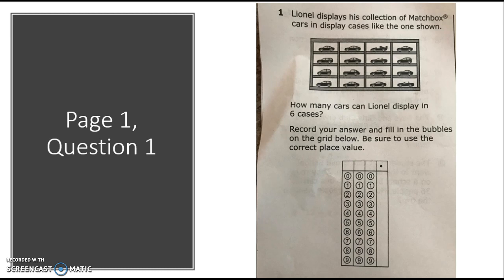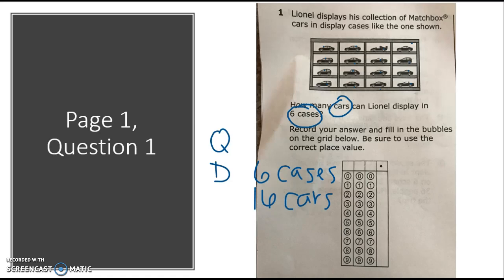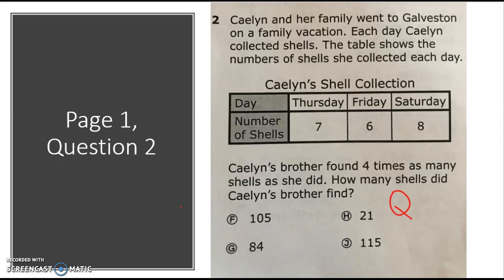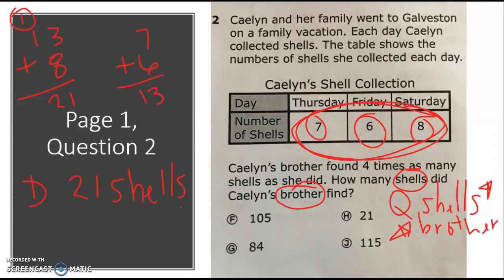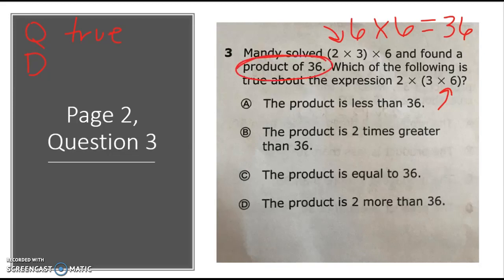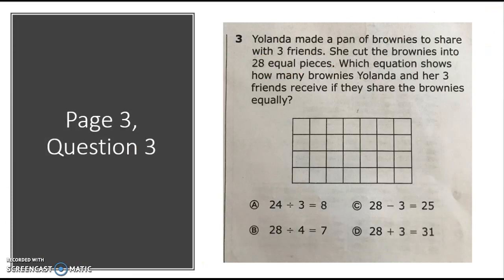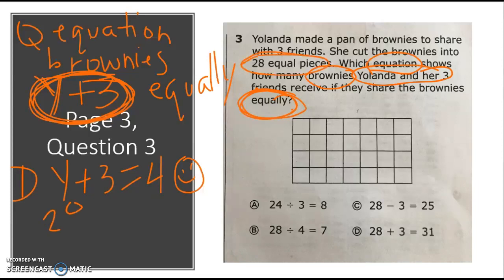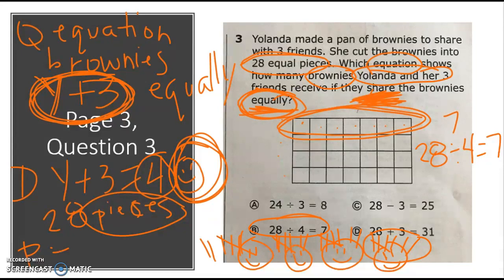Mrs. Briggs Division Review